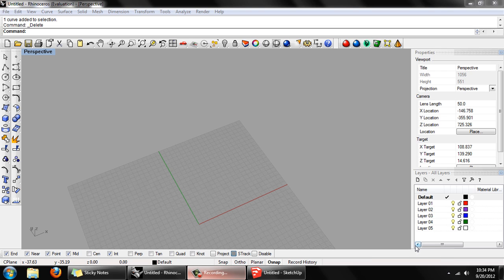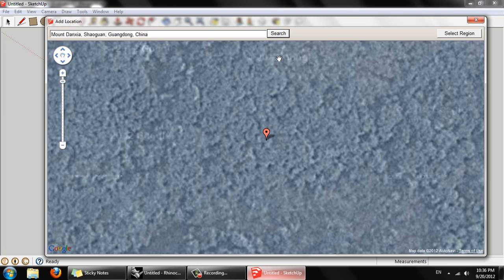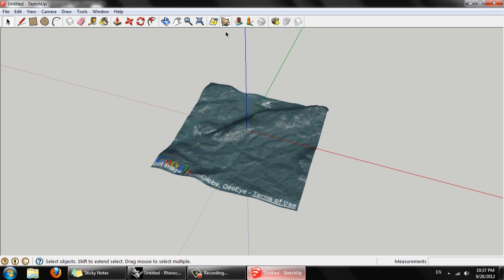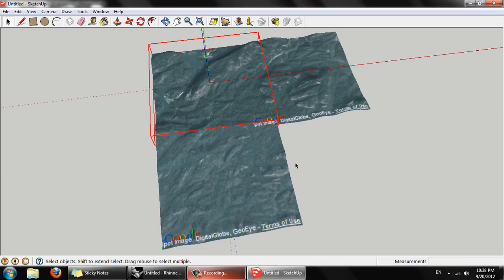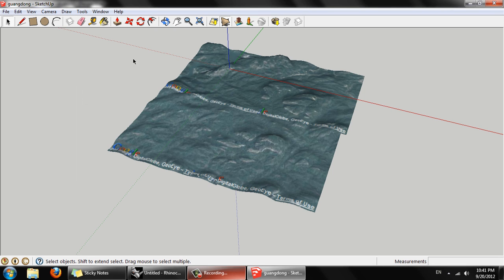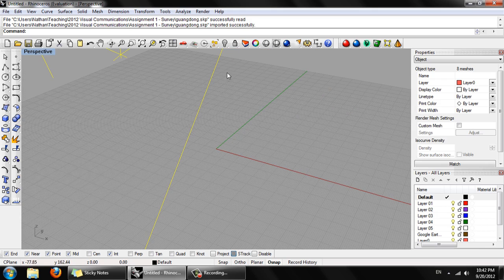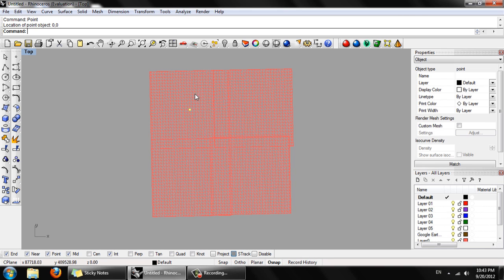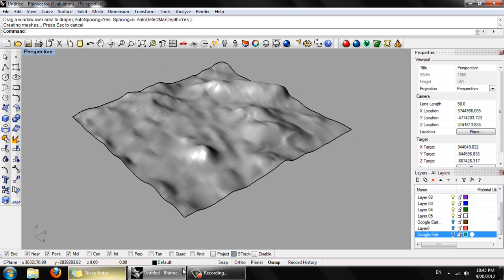Topography from Google Earth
Grab accurate topography data from Google Earth via Sketchup, and convert to NURBS geometry in Rhino.